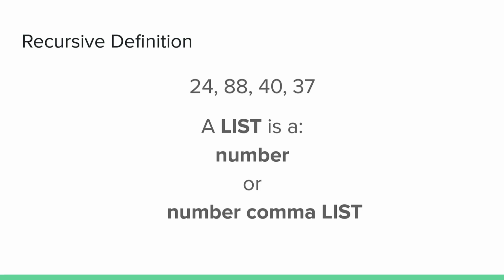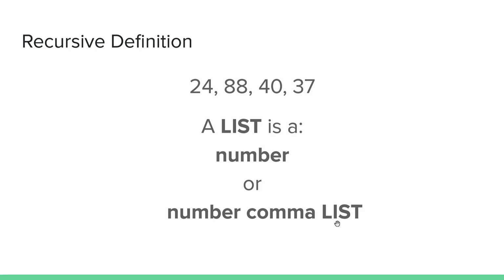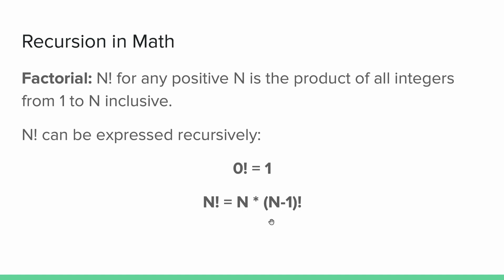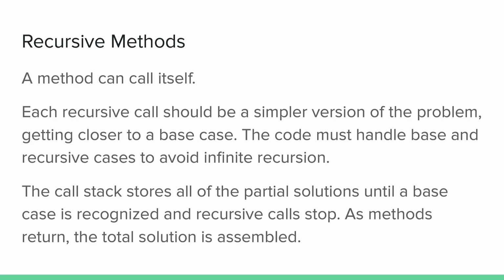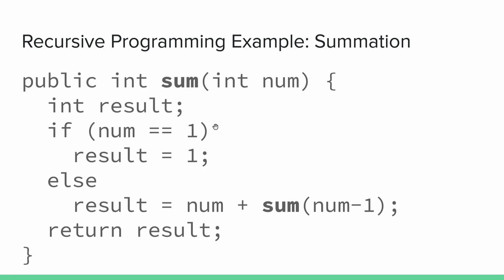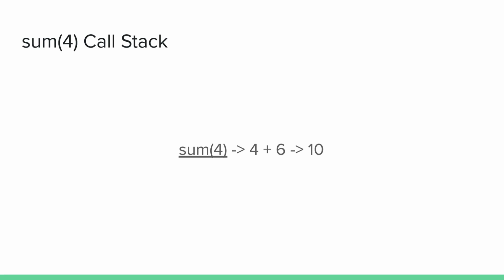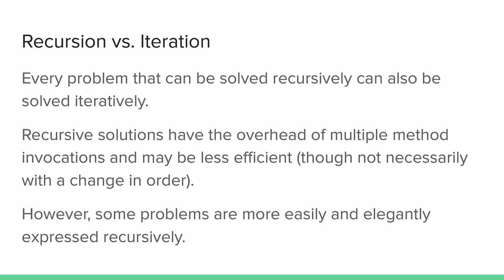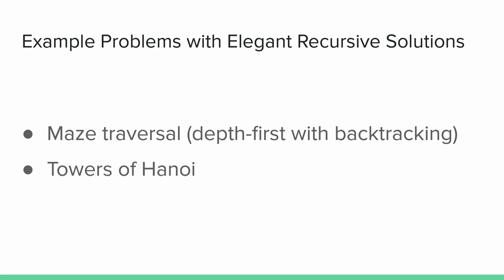Recursion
Mini-lecture introducing the basic concept of recursion and recursive programming.